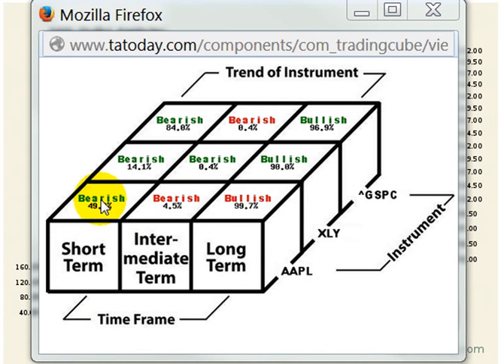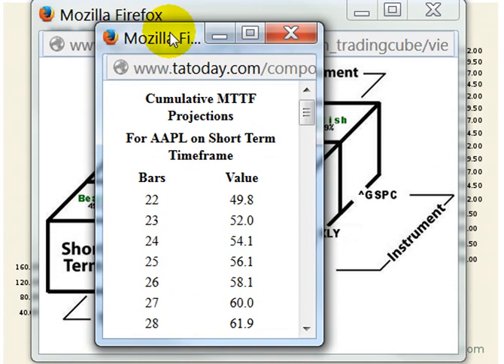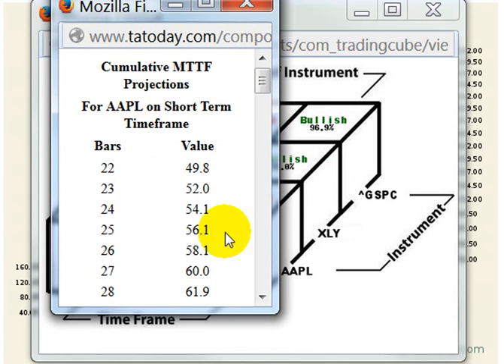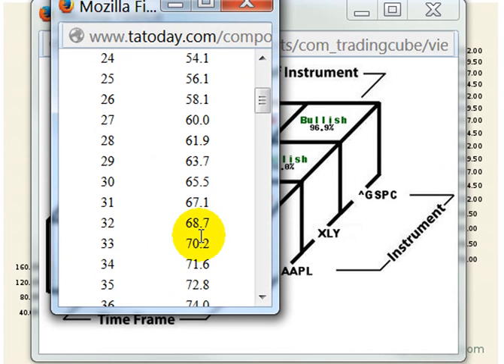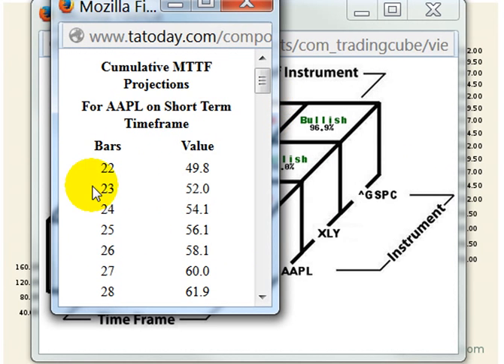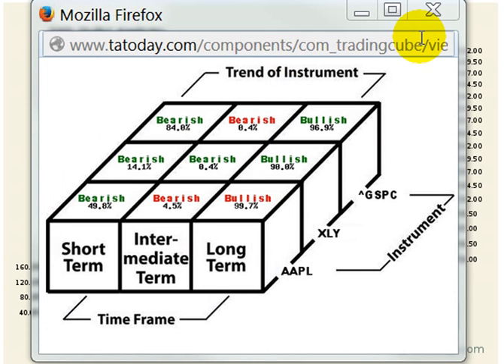Apple provides a good read on the markets $AAPL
Apple has the most influence on all the indexes by far so, as Apple goes, so goes the indexes to a great extent - especially to the upside. When it moves topside it has great influence. So what does Apple's charts tell us?